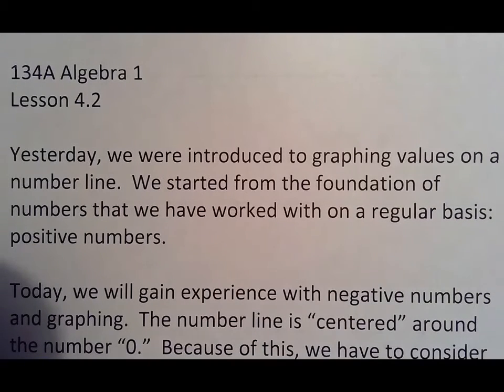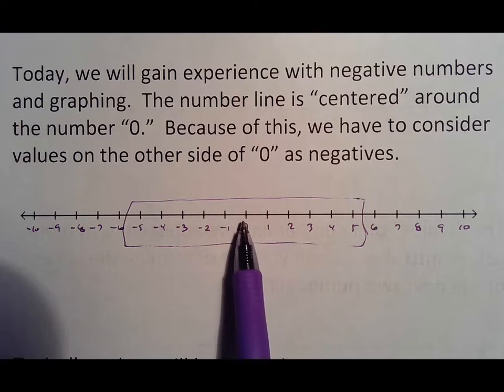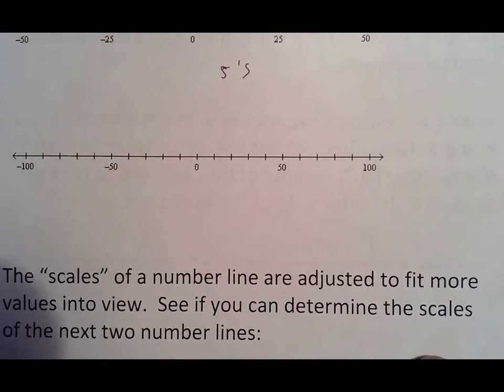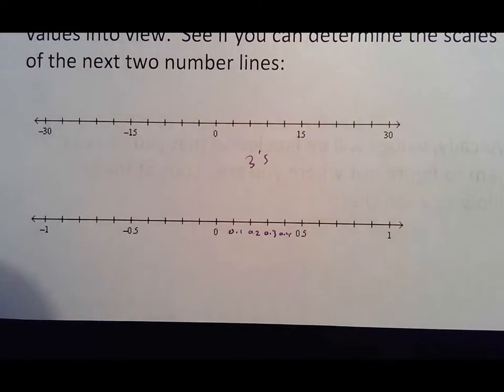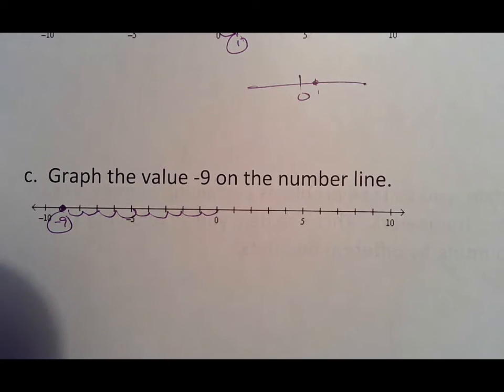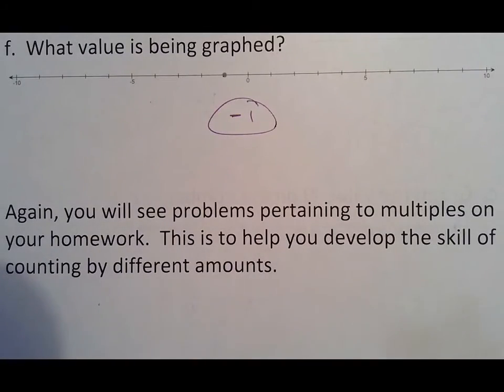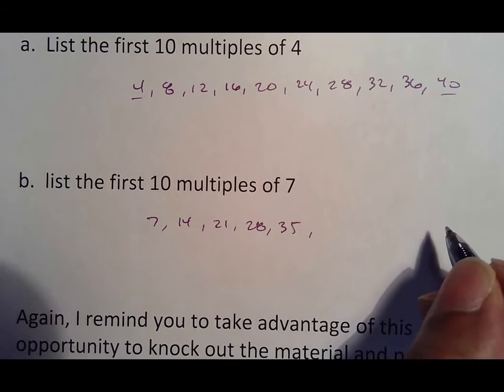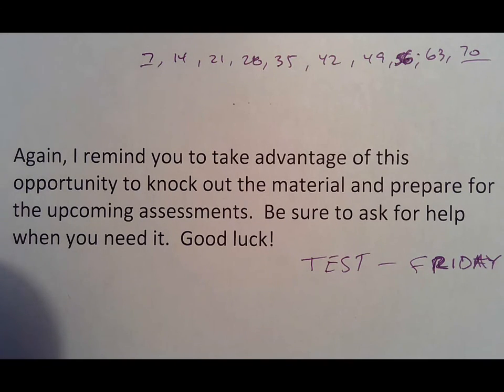134A Lesson 4.2